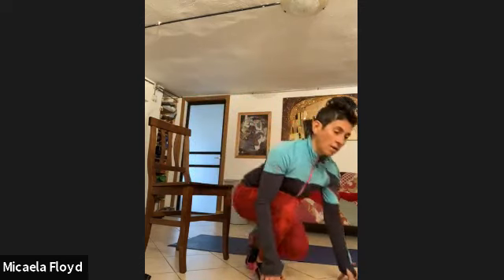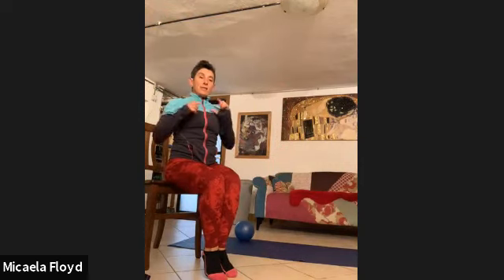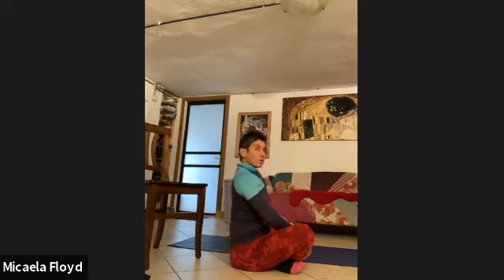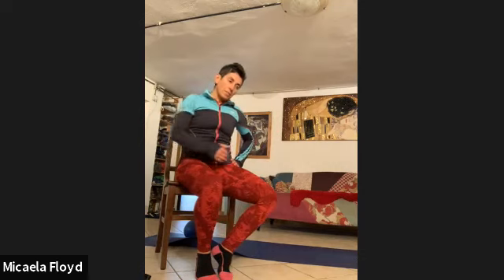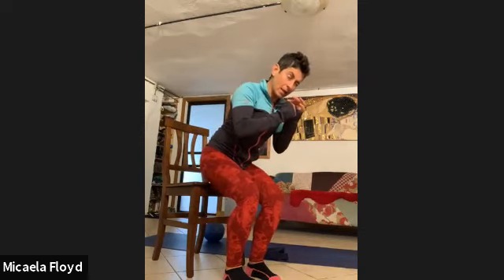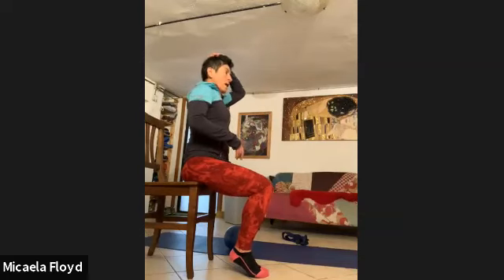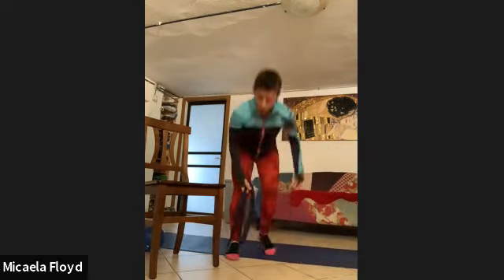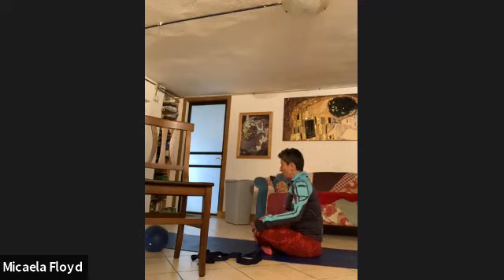Pilates and MS, class recordings 8th Jan 21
Here is the recording of the class on the 8th of January 2021.
You can work from your chair or if you are a bit more mobile can work from the floor or even from the bed (if mattress is not too soft). You might want to grab a belt (anything long like a bathrobe belt or a standard belt will be perfect) and a small cushion or a little towel that you can roll. Please do rest and adapt the exercises as many time you need to! The goal is to move in as many directions as possible with no joint pain and no matter on how small the movement is! :-)